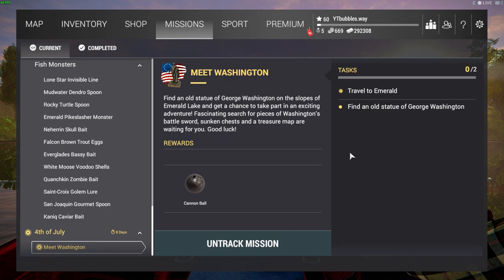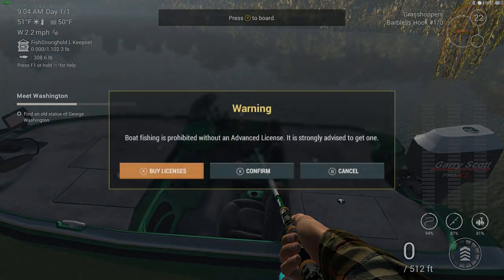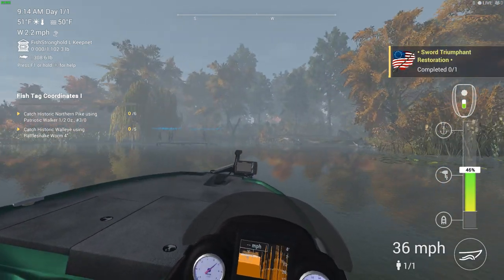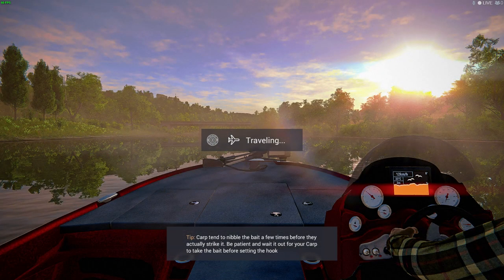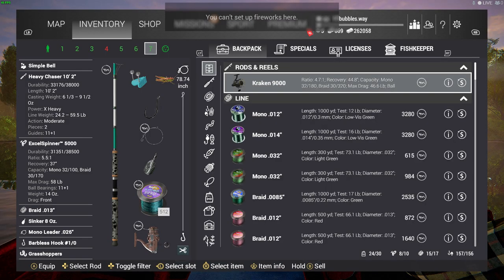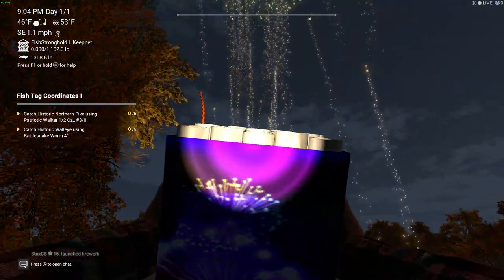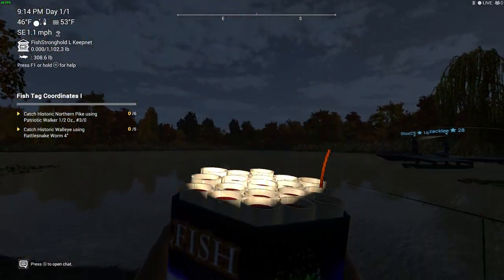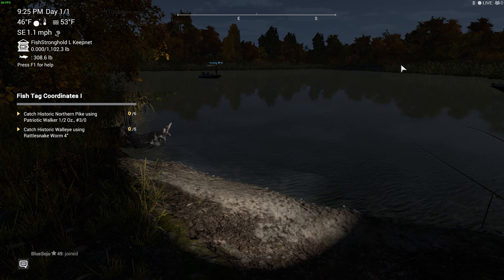Fishing Planet UPDATE FIREWORK DISPLAY